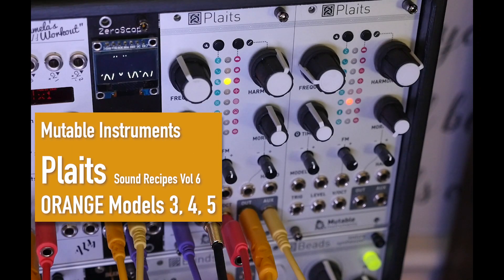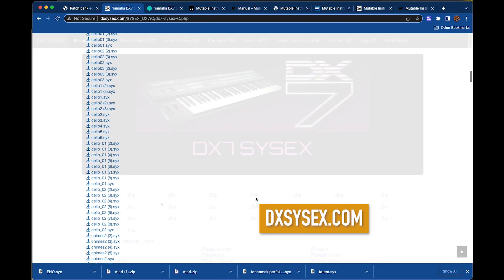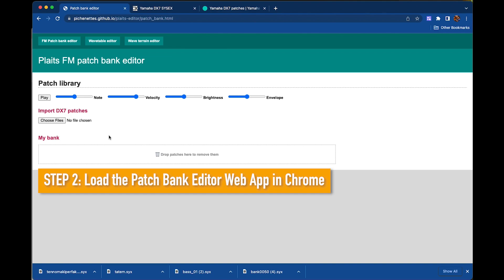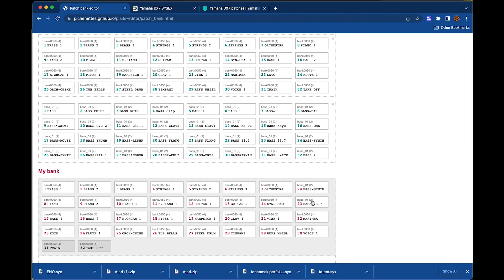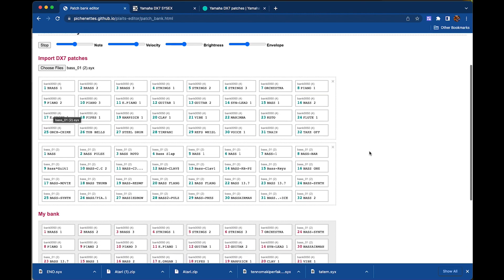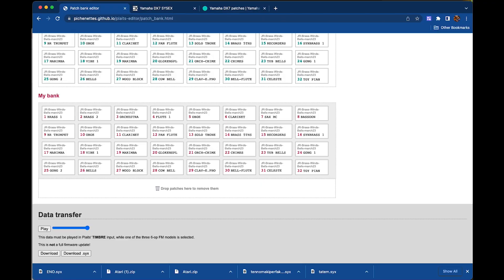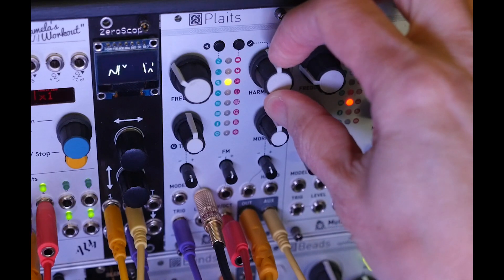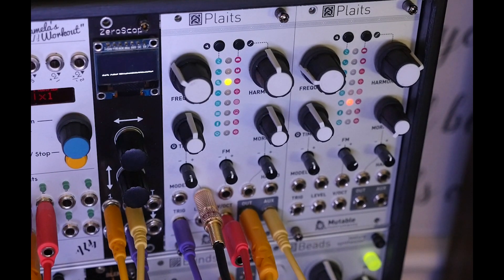How to get 96 curated FM sounds on Mutable Instruments Plaits - Sound Recipes Vol 6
This is the 6th Volume in the Plaits Sound Recipes series, finishing off the oscillator models with the DX7 FM Synthesis modes added as part of the 8 new ORANGE series that came with firmware 1.2. This video is different than the prior, as it doesn't give knob settings to achieve specific sounds, but rather gives a HOW TO guide on curating your own DX7 sounds to load into the 3 models on Plaits which provide DX7 compatible FM Synthesis... and with 32 sounds in each of the models 3, 4 and 5, you can curate 96 (NINETY-SIX!) sounds on each plaits module!

The prior videos in the series covered the GREEN, RED and some of the ORANGE models of plaits and can be found at the following links:
LINKS TO ALL VIDEOS in the series:
- Plaits Orange Modes 3, 4, 5 (THIS VIDEO)

Here's the contents of this Video:
0:00 - Intro & History
1:20 - YES 96 sounds
2:05 - Patch bank overview
2:30 - STEP 1, find sounds
3:25 - STEP 2, Patch Bank Editor
3:45 - STEP 3, load patches
4:22 - STEP 4, select sounds
5:50 - STEP 5, Save sound banks
6:33 - STEP 6, Print sound banks
7:10 - STEP 7, load sounds to Plaits
8:10 - Connect and Load
9:50 - Testing the Sounds
11:00 - peek at sound bank print

The basis for this was the original Cheat Sheet which describes all the controls of ALL 24 models on the firmware 1.2 version of the Plaits. That's not the recipes, but it's a good start to quickly remember the controls of the 24 modes/models.
- Mutable Instruments Firmware 1.2 Cheat Sheet - and link to my curated banks of sounds mentioned in the video

[this one seems to be gone… leaving it just in case it get reinstated: DX7 Sysex Sound Bank sites:
- note this one isn't HTTPS :( ]